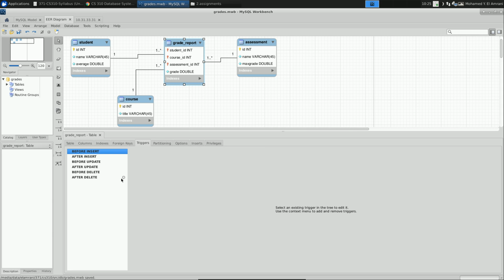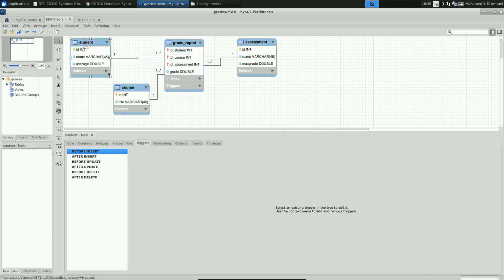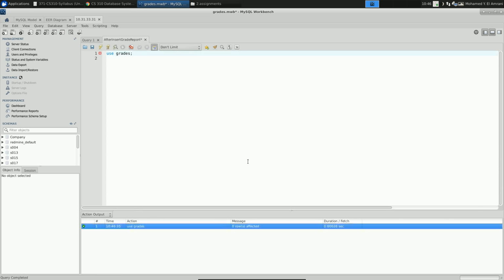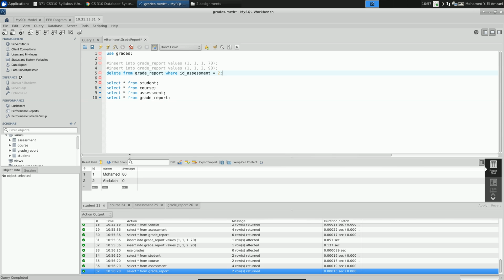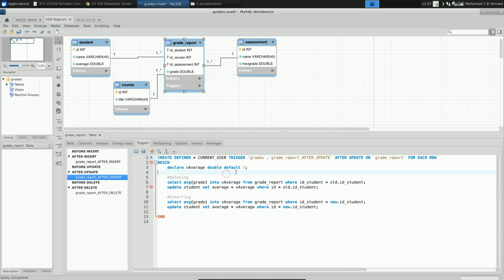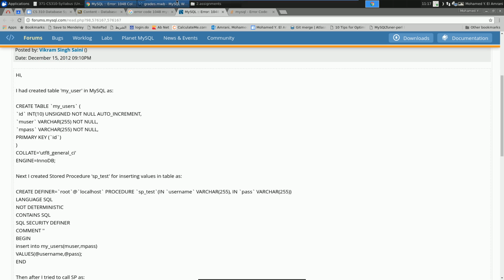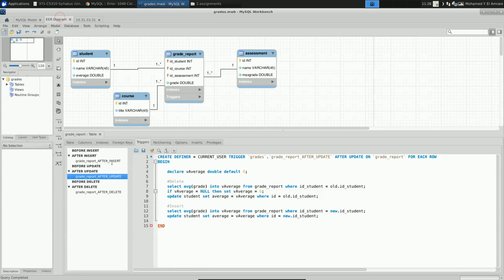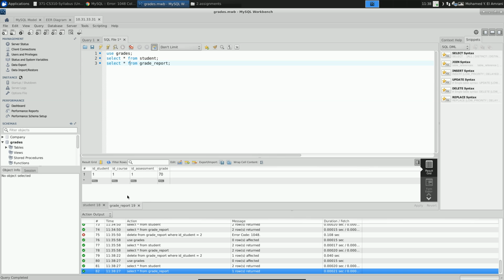371 cs310 - MySQL Triggers and Procedures Part 1/2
371 week 11 MySQL Triggers using MySQL Workbench